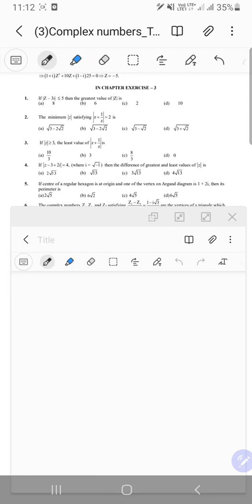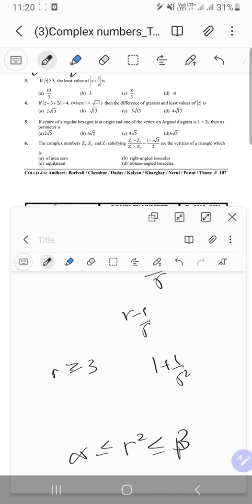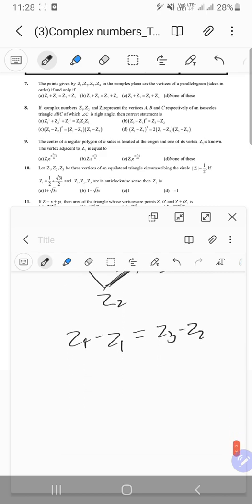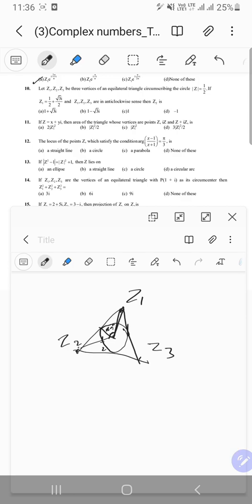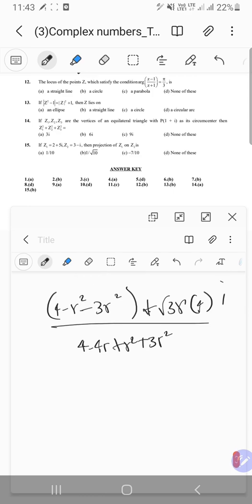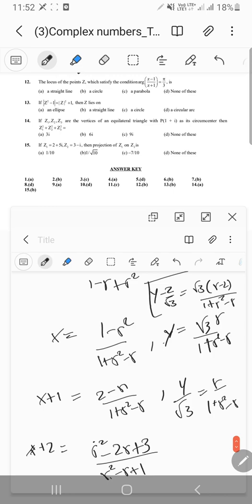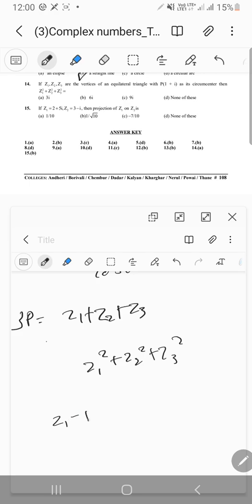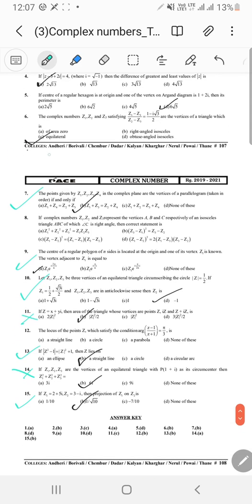CN : in chapter 3